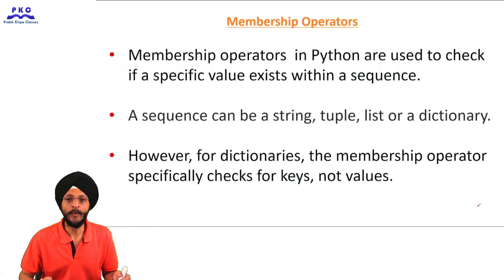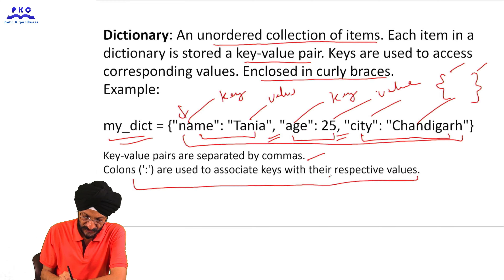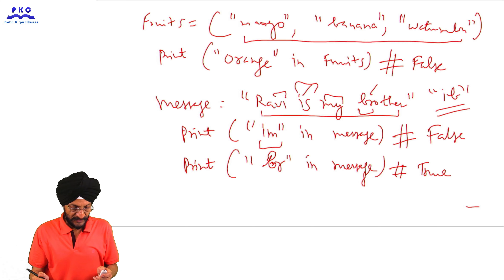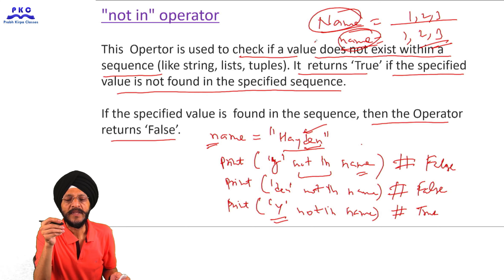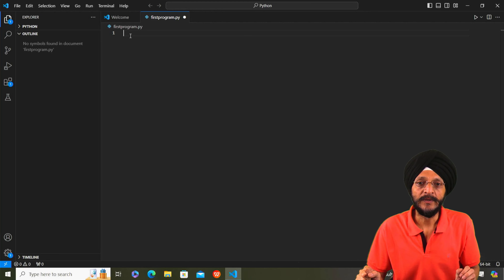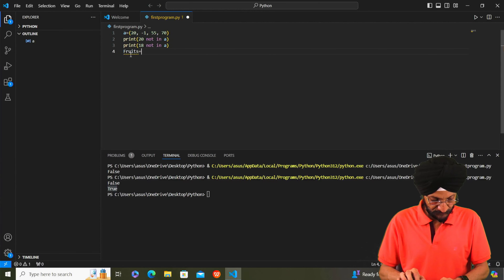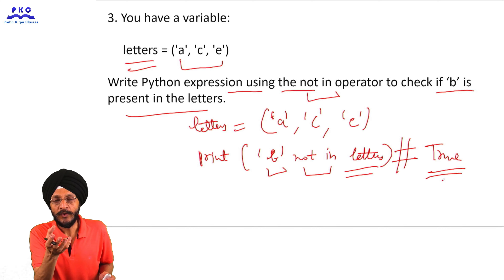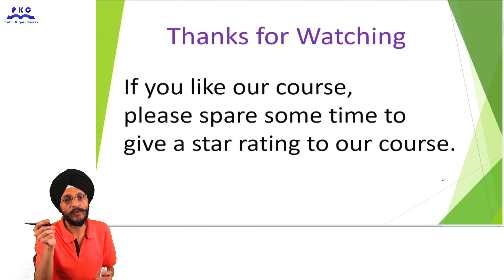Finding Elements in Python Lists, Tuples, and More: Membership Operators